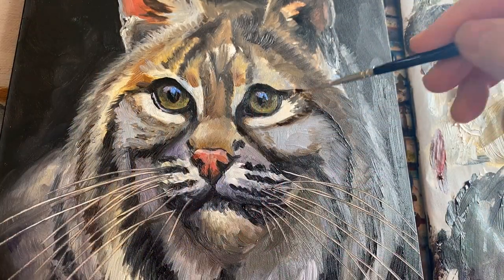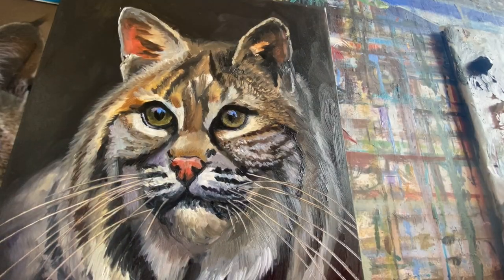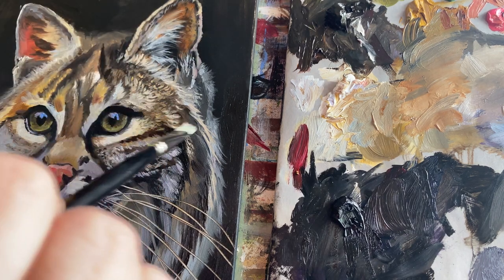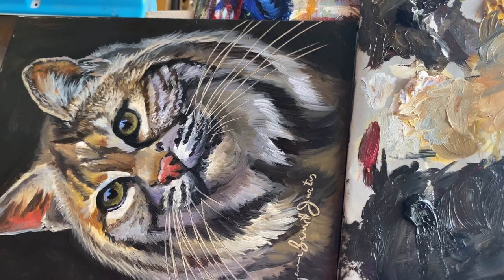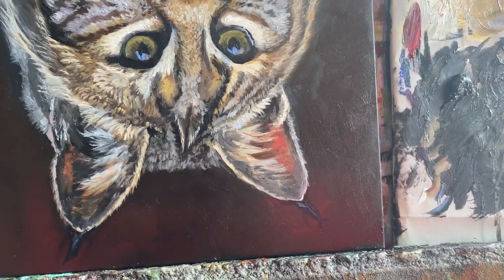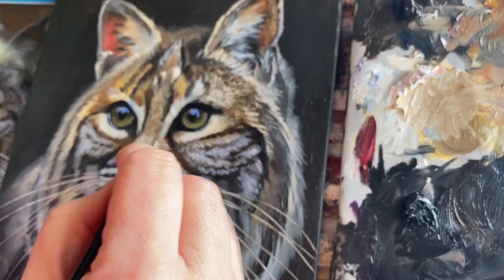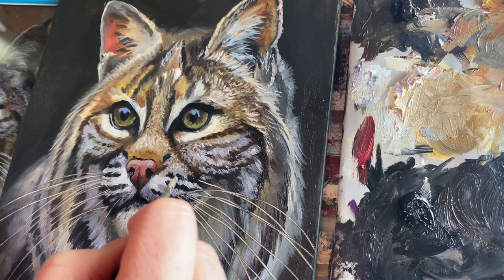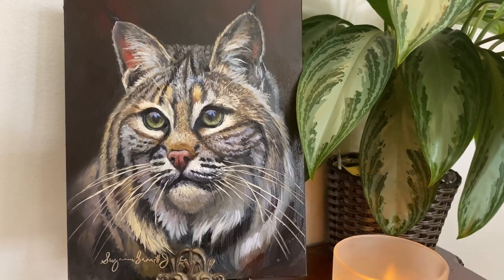How to Paint a Bobcat Head Study in Oil paints- with Suzanne Barrett Justis Part 2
How to paint a bobcat in oil paints is The second in a two part series of an oil painting of a bobcat  In this video all the fun detail work goes in

the palette for this piece is explained in the video, but if you have any questions about it, please leave it in the comment section

Most of the brushes I am using are Rosemary and Co Brushes.   Here it the link to the their

 as well as links to the actual brushes I was using

for whiskers (when I don't cut them in by removing paint)  I love the Ivory Dagger and sword brushes here is the link for the daggers

The Domed Eclipse Filbert I was using can be found on this link. it's a wonderful little brush, great for both application and blending.

the pure red sable in the 81 series was used for blending .   I wanted to give you the link to this brush in case you are interested in getting one for yourself